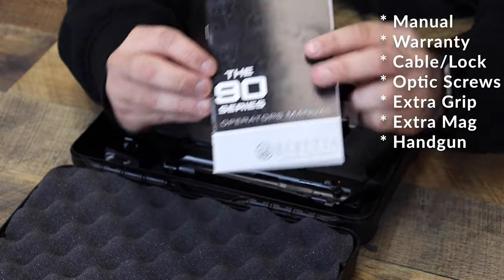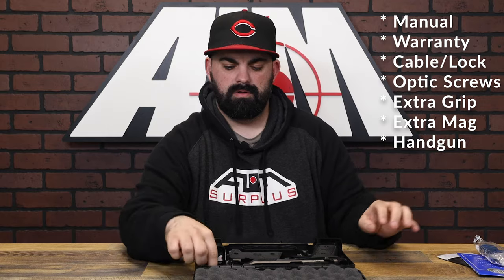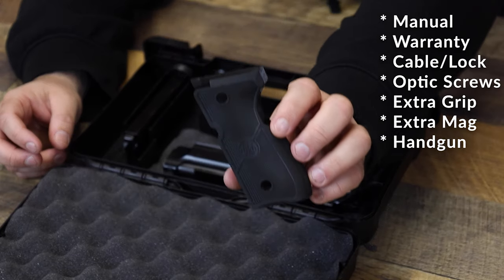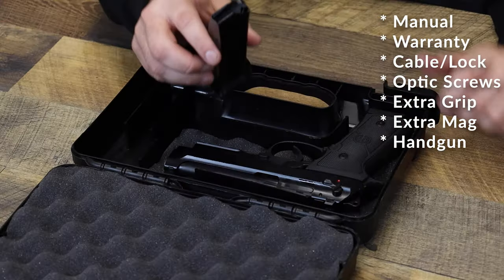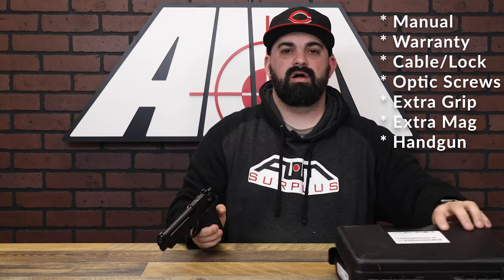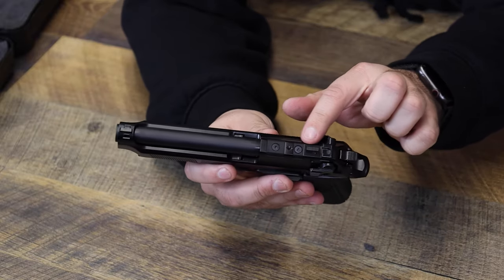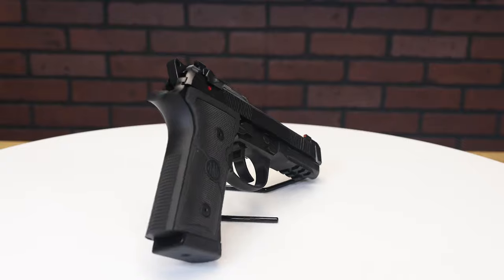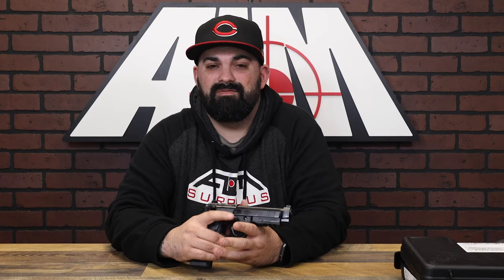AimSurplus Product Spotlight: Beretta 92X RDO Pistol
Everyone loves a classic. Everyone also loves a red dot. Combine the two and you have an Optic cut classic that will get the job done.